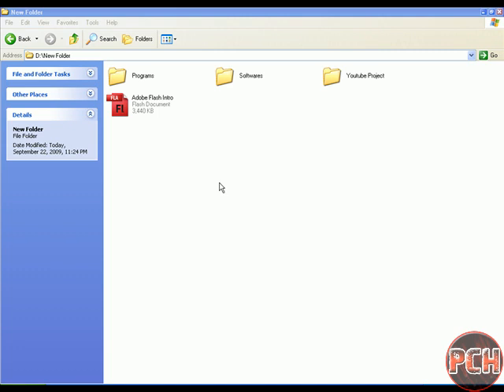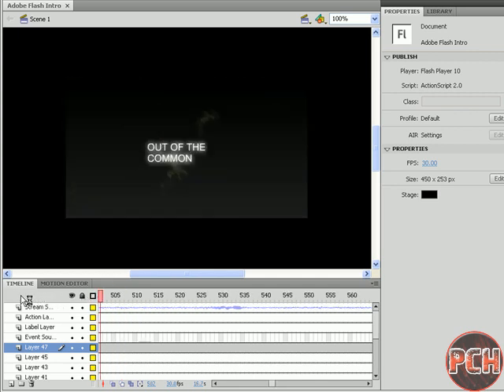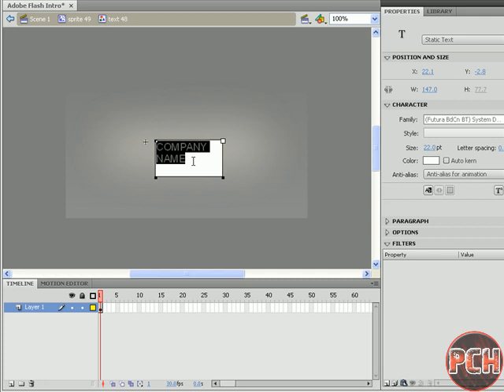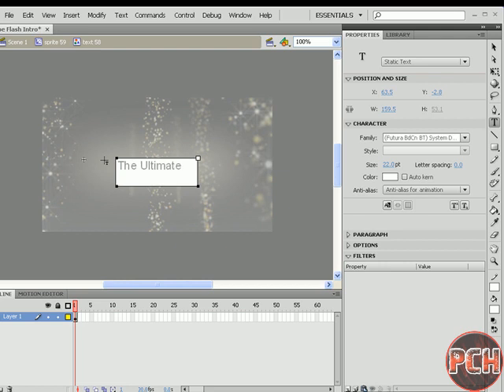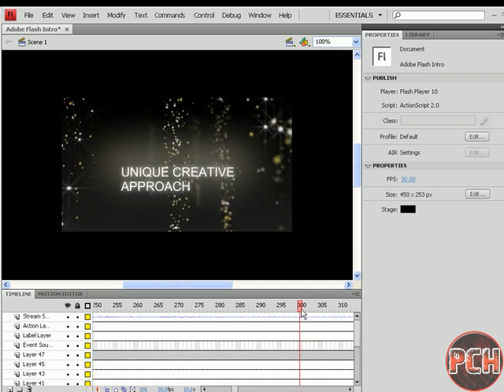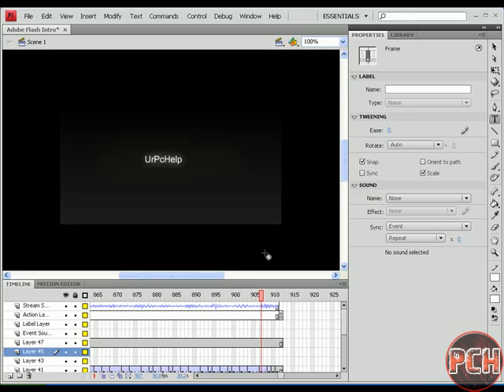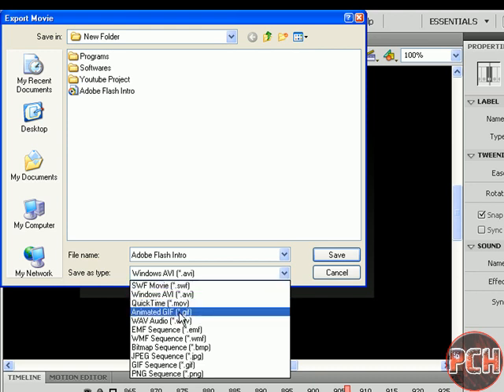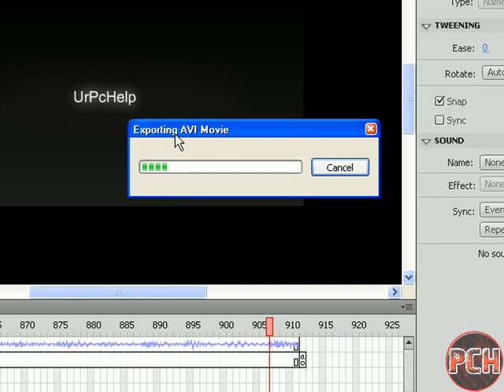How To Make An Intro In Adobe Flash CS4